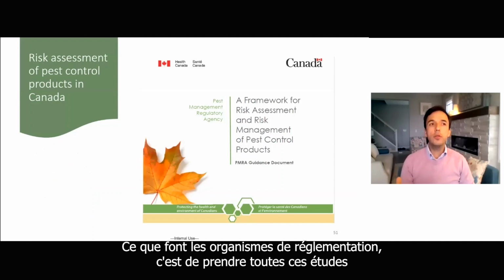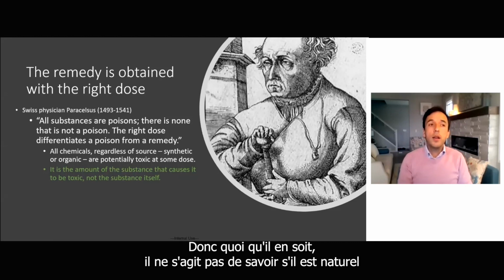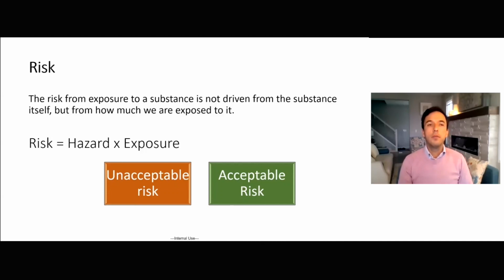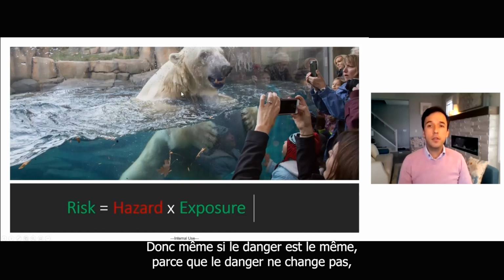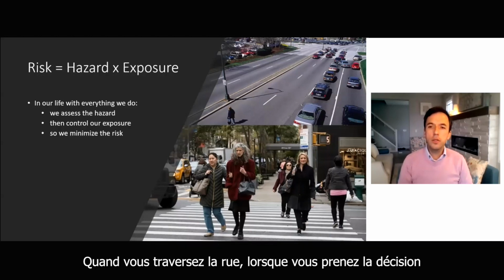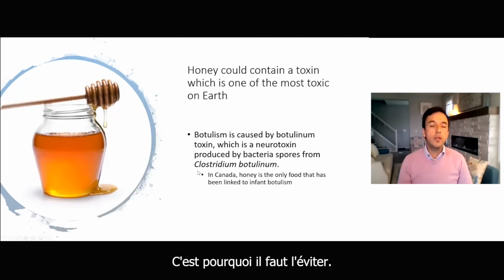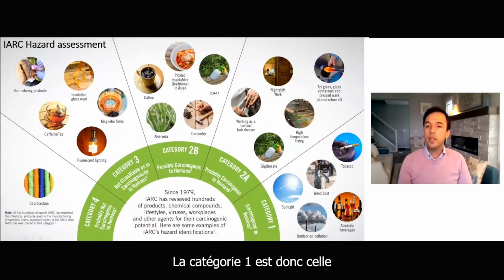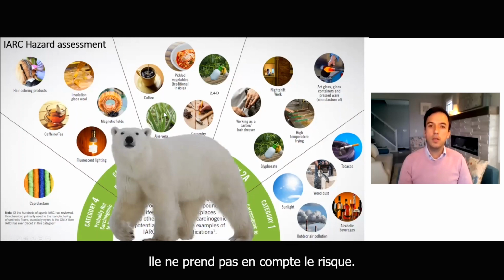Can you explain the risk associated with pesticides?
What are the risks associated with pesticides in agriculture? We asked Dr. David Pinzon, Regulatory Affairs Manager at Corteva Agriscience, to answer the question.